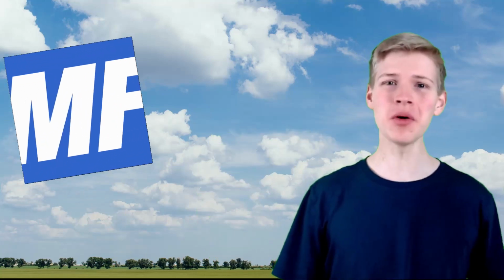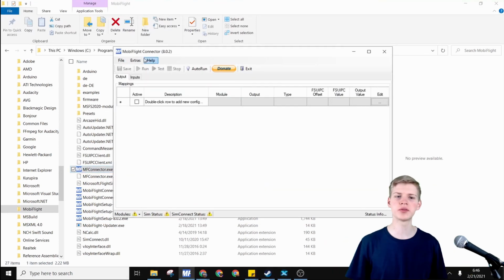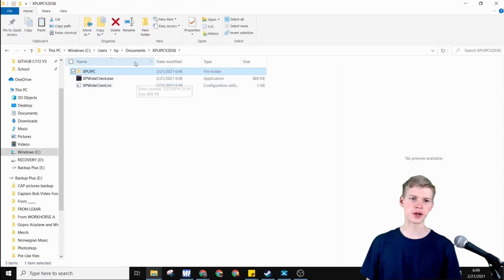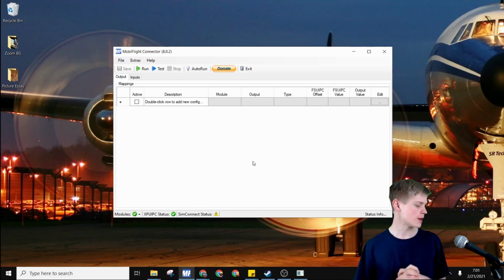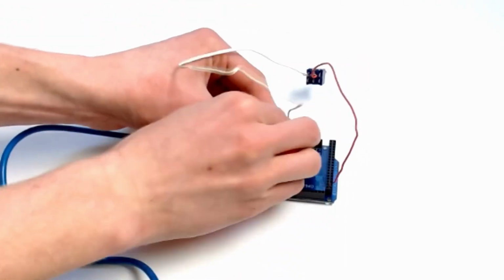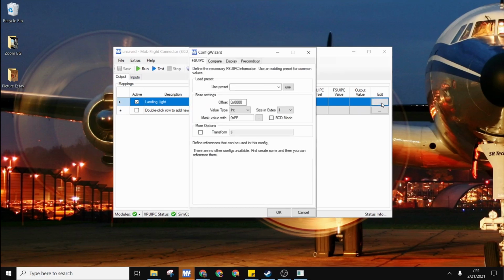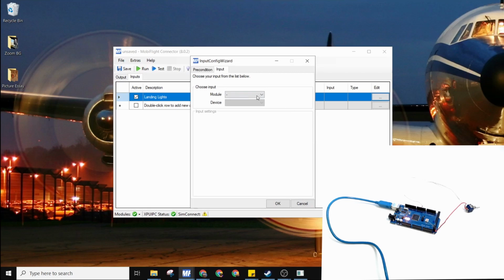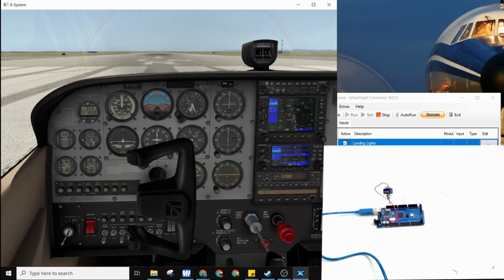Configure switches to X-Plane! Using MobiFlight with X-Plane and an Arduino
Today we will install MobiFlight to use with X-Plane to interface switches to an Arduino.
From MobiFlight we can later configure switches, LEDs, and other electronic devices to the Flight Simulator!
📦Resistor (68 ohms)
📦Arduino Mega
📦Jumper Wires
📦24 AWG Wire
📦Small On-On (Just use 2 out of the 3 pins on one side) Toggle Switch
📦Awesome On-Off Toggle Switches

▶ DISCORD: Join the community Show us your simulator by posting your pictures in the "Show Your Sim" channel.
▶ INSTAGRAM Follow @CaptainBobSim on Instagram for a little bit of behind the scenes. to share your sim with me on Instagram, use cessna172sday in your photo.
This week I got 1% better at